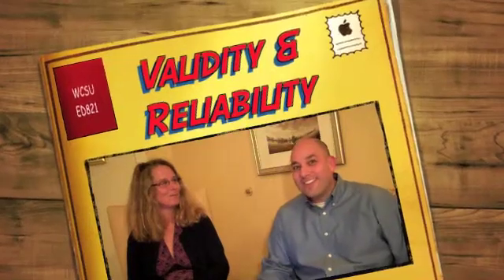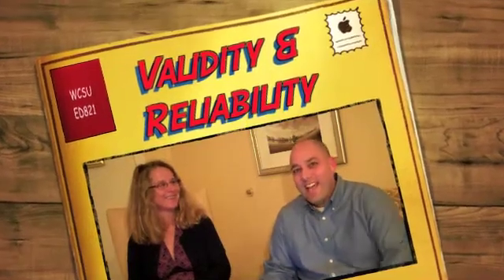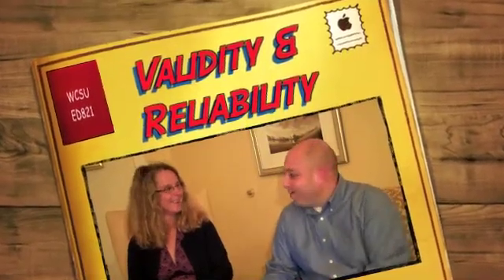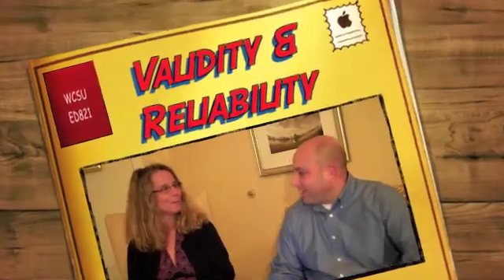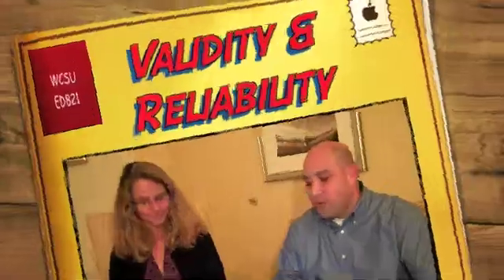Validity and Reliability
validity reliably